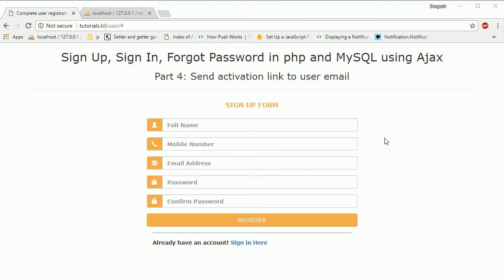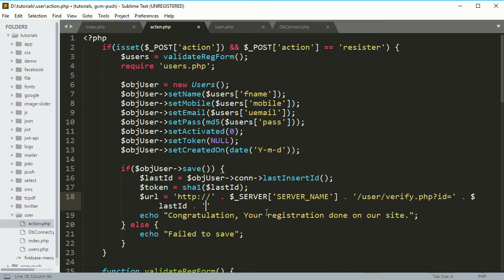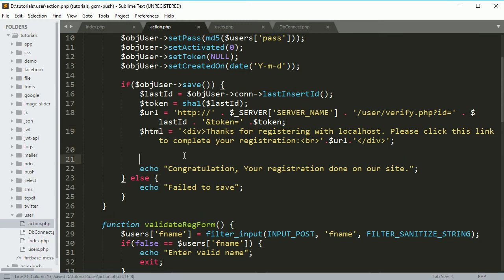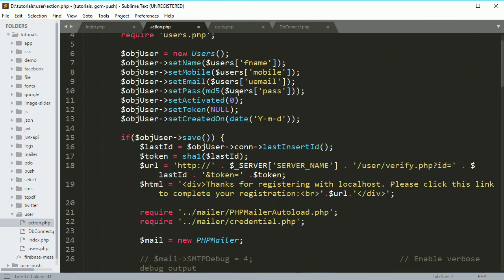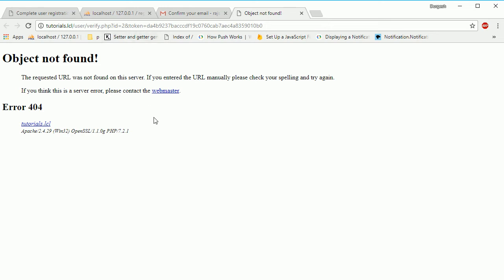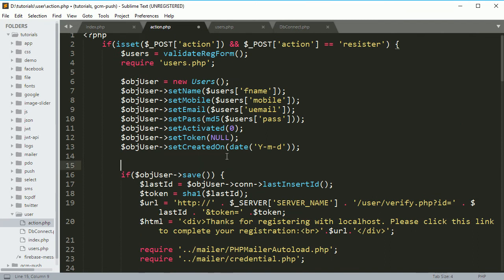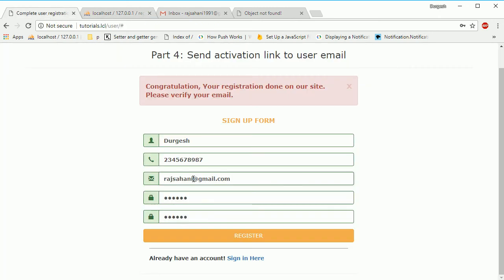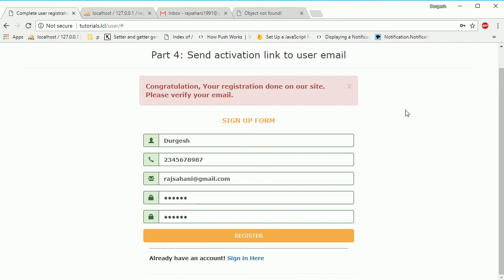Using phpmailer send activation link to user from PHP and MySQL part4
Complete user registration system in PHP and MySQL using Ajax
Using phpmailer send activation link to user
Validate duplicate email in PHP and MySQL